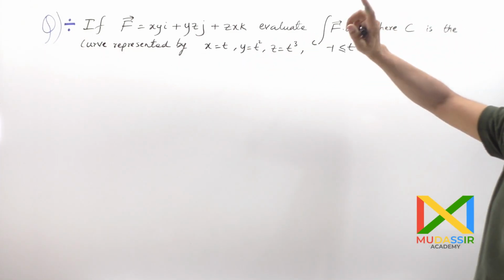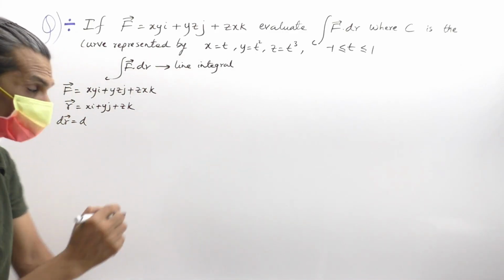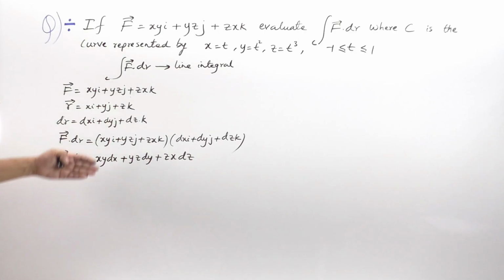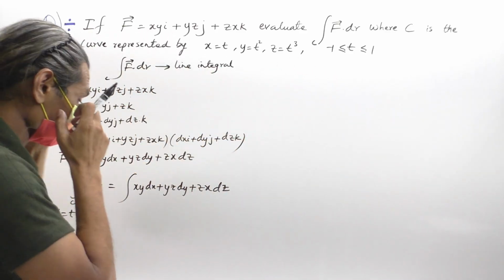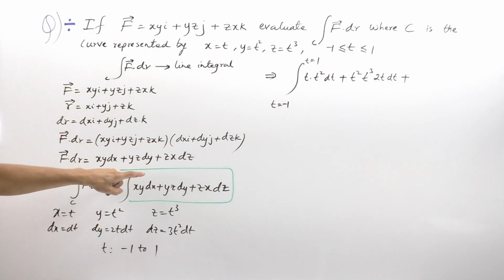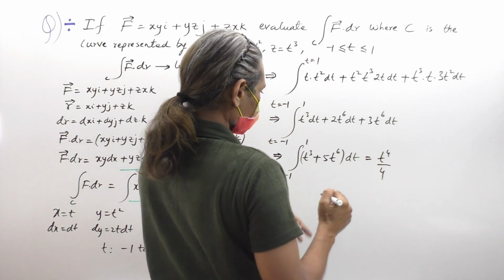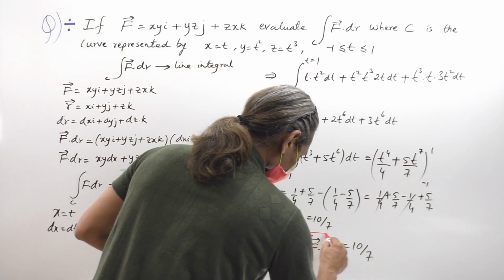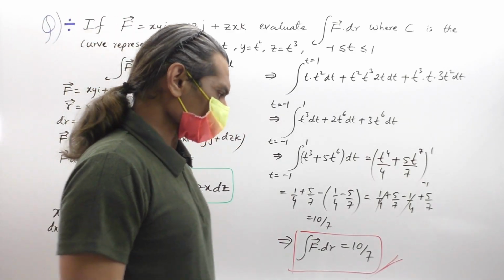Line Integral in Vector Calculus Solved Example | Vector Integration for VTU & Engineering Students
In this video, we tackle a problem on line integrals, a key concept in vector calculus and engineering mathematics. We demonstrate the step-by-step process of evaluating a line integral for a vector field F, utilizing parameterization of the curve. This example is crucial for understanding integration in multivariable calculus, especially for students studying engineering.